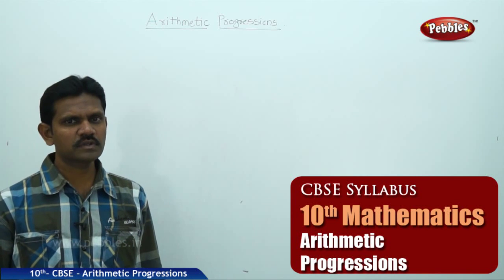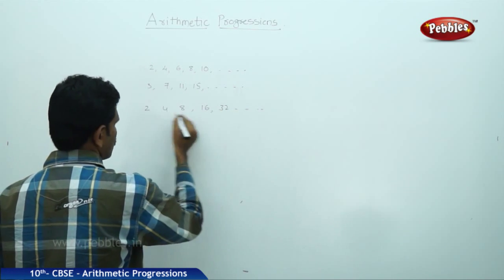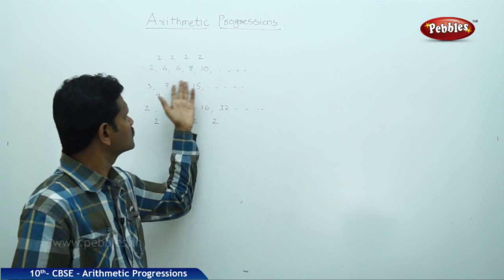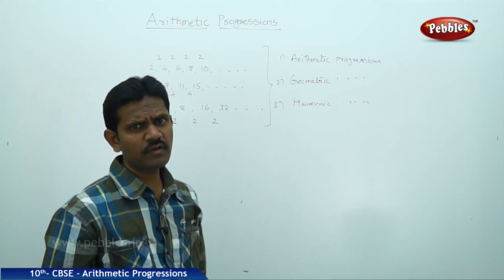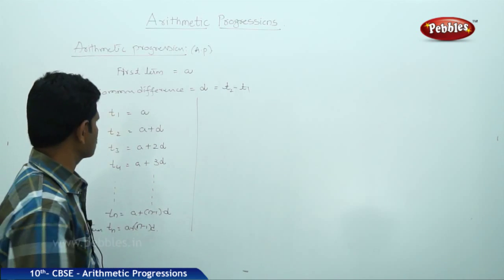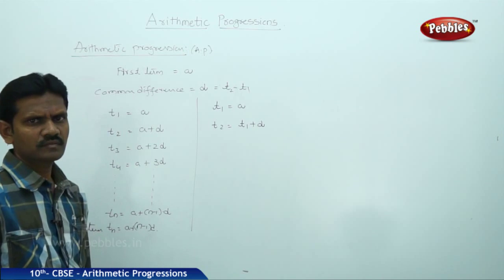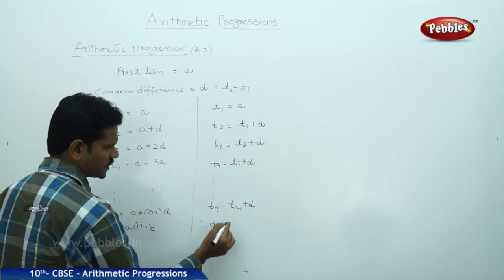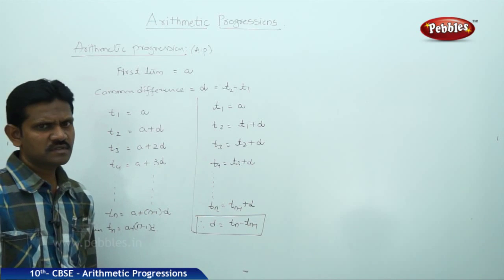Arithmetic Progressions - Class 10th CBSE Maths Syllabus Live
Arithmetic Progressions - Class 10th CBSE Syllabus Live